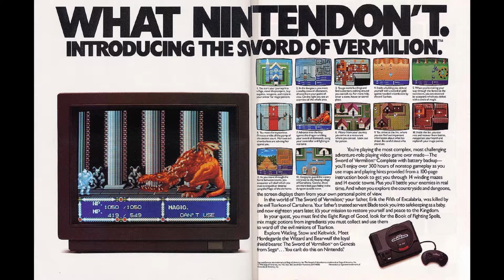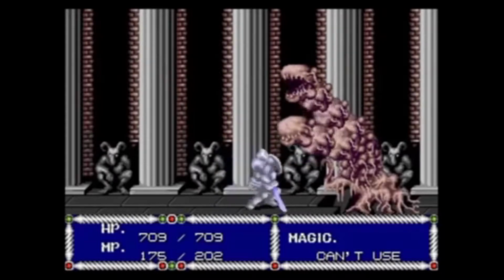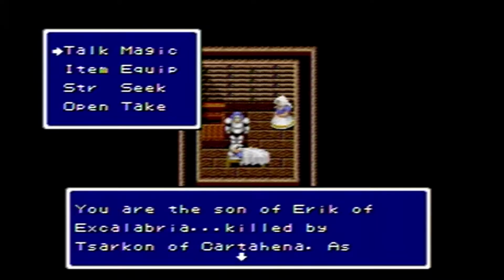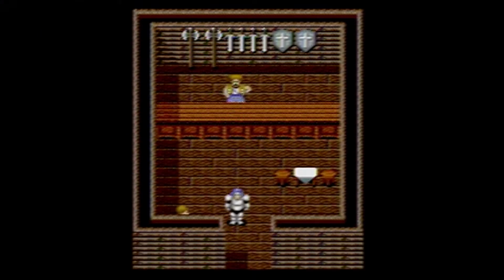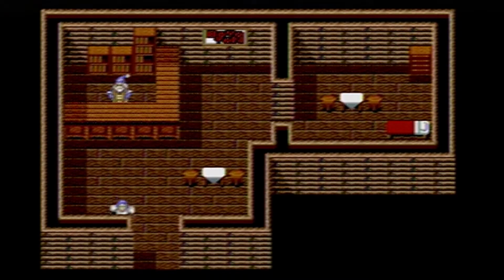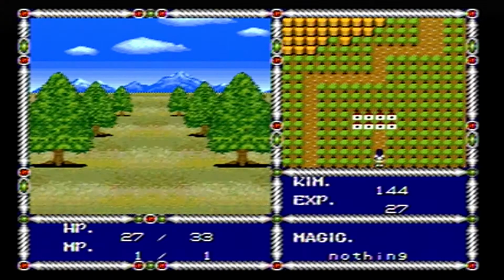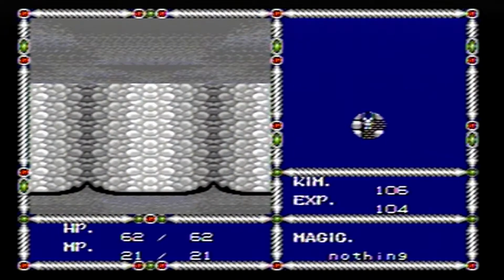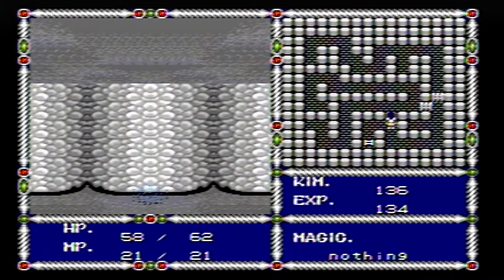"Quit yer complainin!" - Sword of Vermilion/Retro Recon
APOLOGIES

for the audio error at 2:55, no matter what I did, I couldn't get rid of it. I rendered and re-rendered the video, even re-cut the audio and recorded NEW audio, but for some reason my software keeps glitching out at that point. If I ever fix that problem I'll re-upload it. :)
.-M